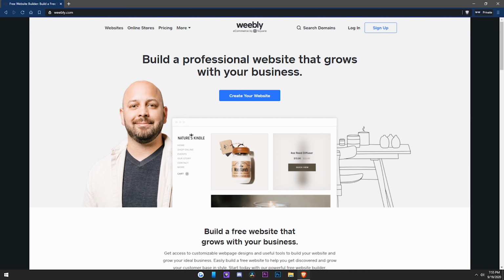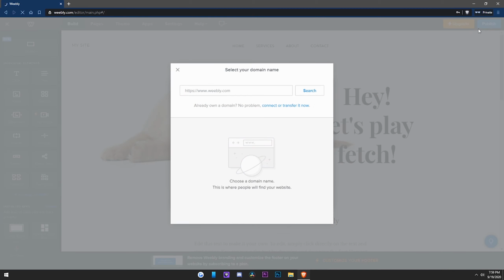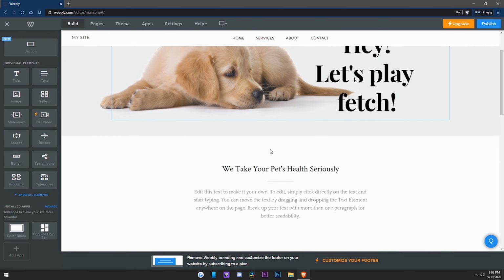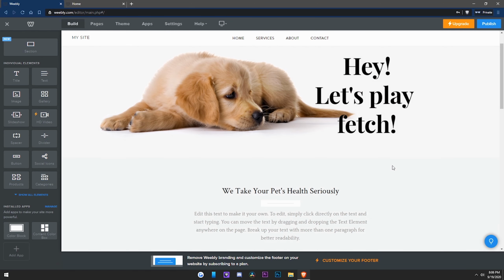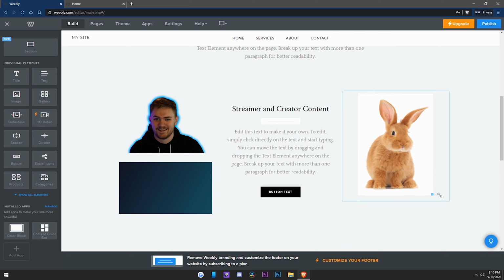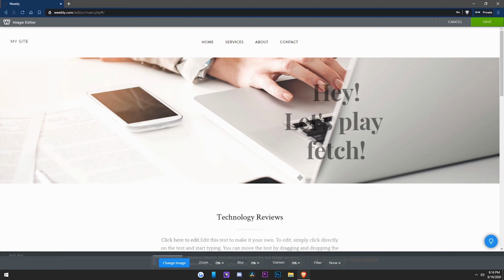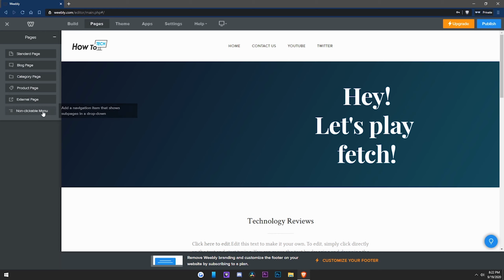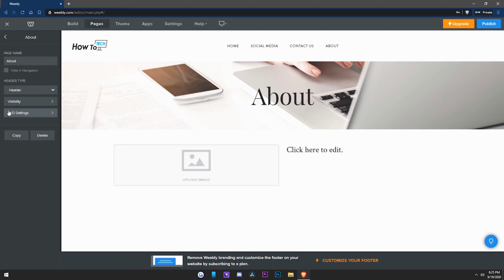How To Build A Website FOR FREE 2020 - Easiest Way For Beginners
Chad believes that Weebly is the easiest way for beginners to build a website in 2020!